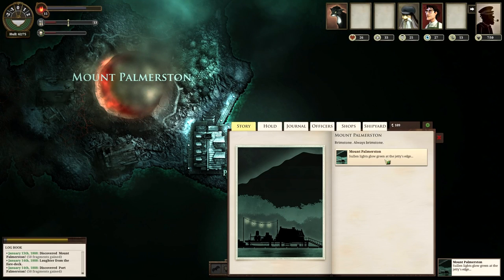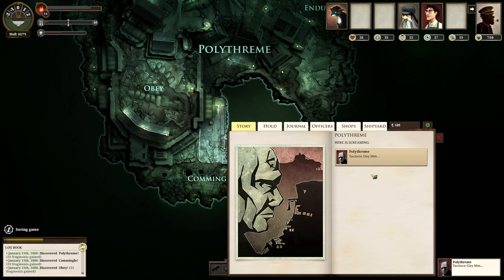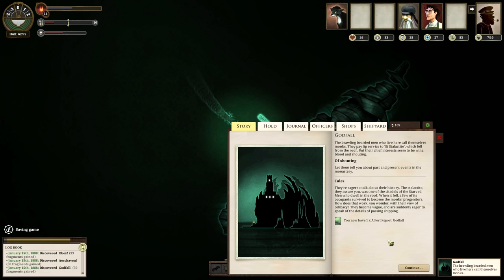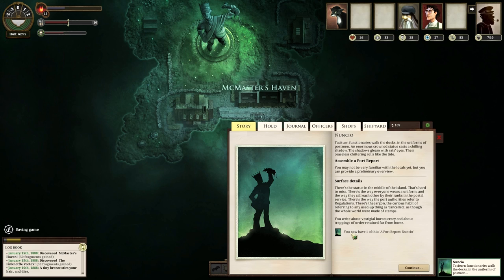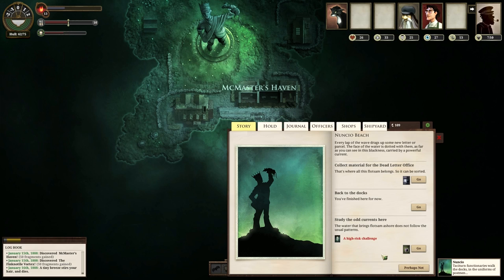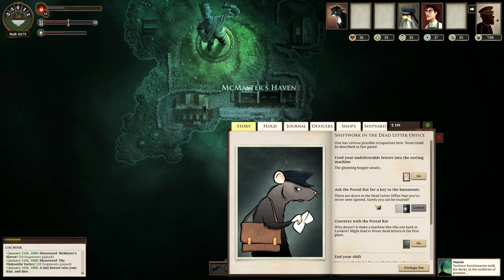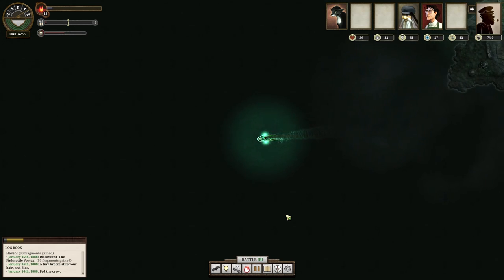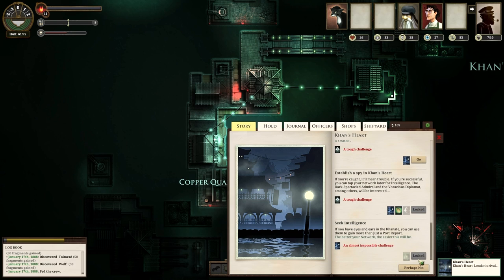Let's Play Sunless Sea (UPDATED) - Part 8 - Souvenirs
Sunless Sea with splattercat! We take a look at the post release gameplay from  Sunless Sea! Welcome delicious viewer!